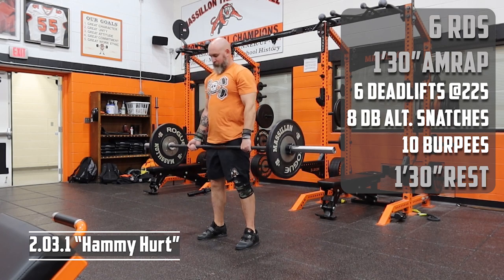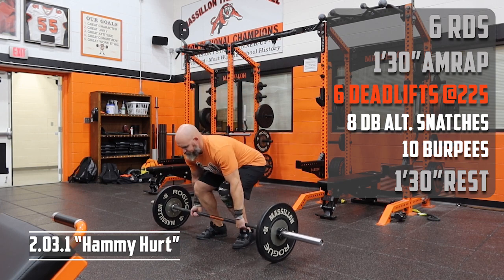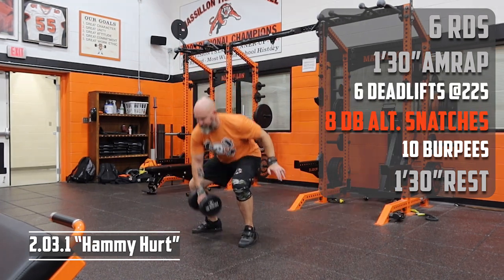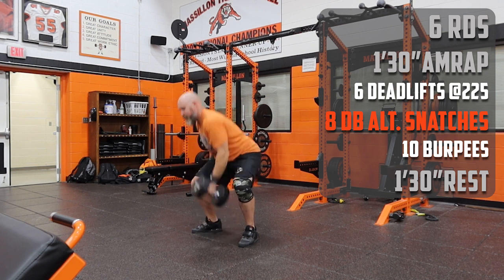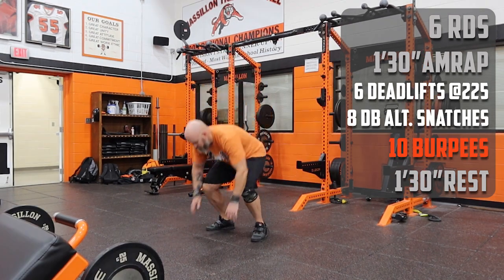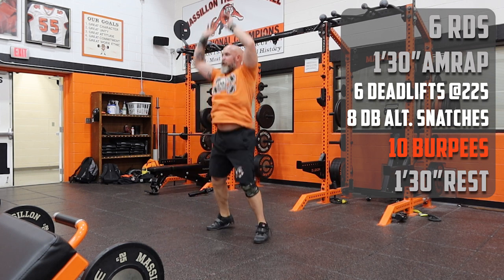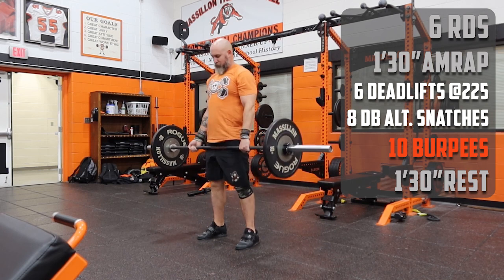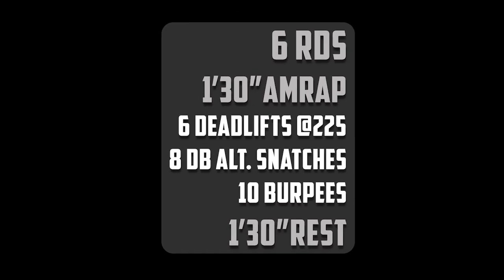2031 "Hammy Hurt"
6 Rounds
1:30 AMRAP
6 deadlifts @225
8 DB alternating snatches
10 burpees
Rest 1:30